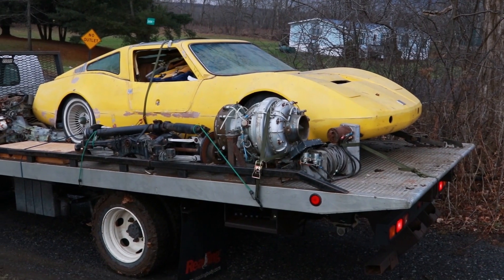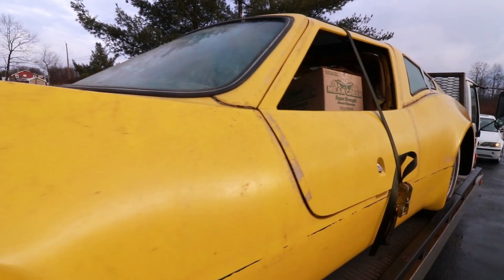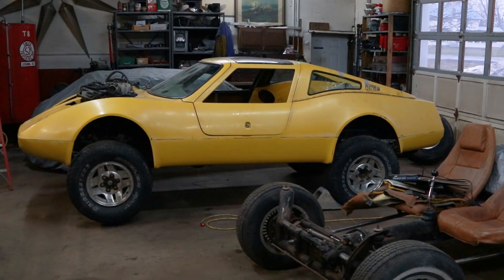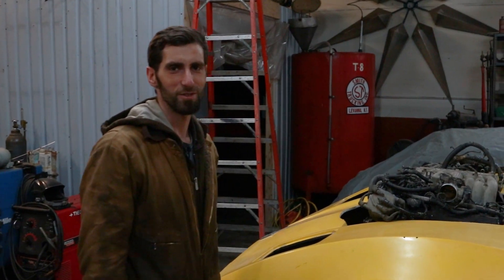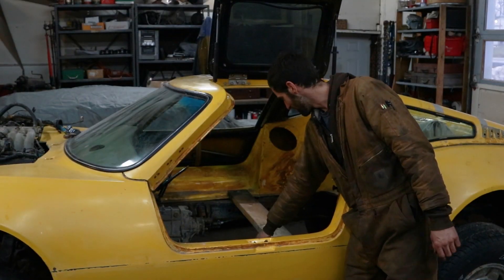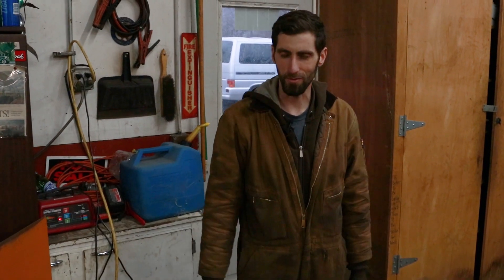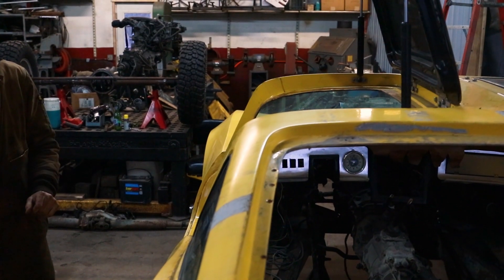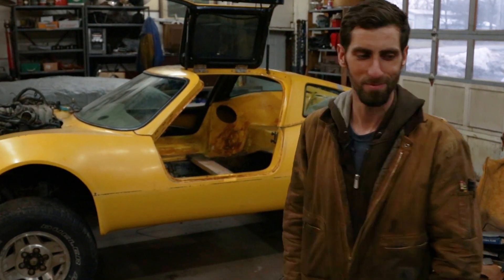First ever 4x4 Kit Car? Toyota Truck merged with a Bradley GT II VW Kit Car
Well, the VW kit car has been transformed into a 4x4 beast. The Bradley GT II Body is now sitting on an old Toyota Tacoma truck chassis that had been abandoned for years. The VW was just too damn slow, so it needed to be replaced. The totaled Toyota was oddly the most logical choice. Can't wait to take it off some sweet jumps.